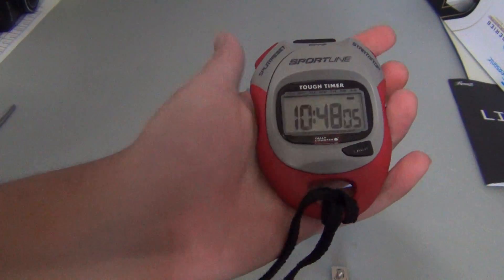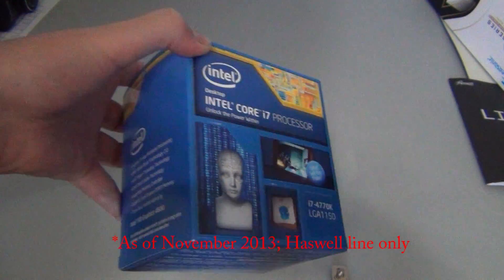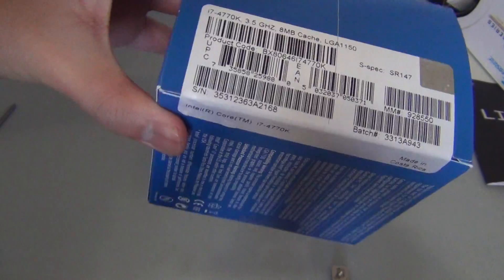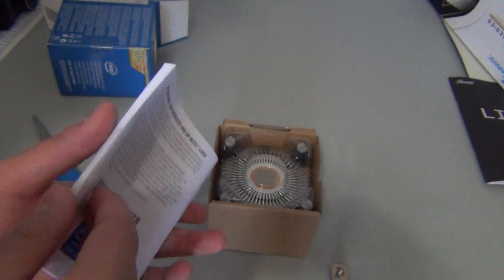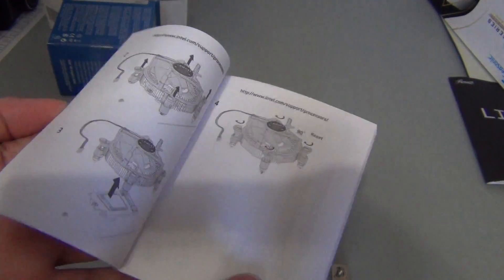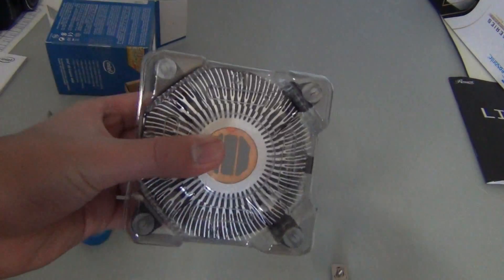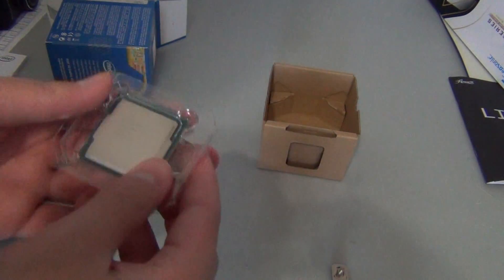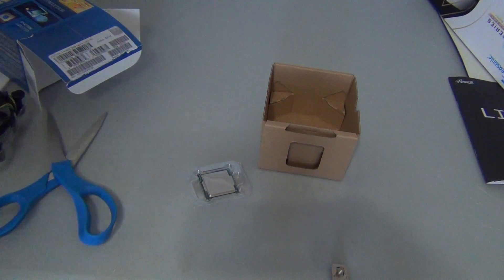Intel Core i7-4770K 3.5GHz Haswell Processor Unboxing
Here is the premiere unboxing of the Intel Core i7-4770K processor. I am thankful that this processor is doing its job. This processor is currently the highest end one in the Haswell line and will be the highest end outside the Extreme Edition processors once they upgrade to Haswell. The socket on this is LGA1150; older motherboards will not work with this processor because there is a 5 pin difference.

Watch for the full computer build, benchmarks, and review in the coming months. The link will be down below, as promised in the video, to the full build once it is available.

LINKS
Video of the Full Computer Build from October 2013:
[Video to be posted in a few months; link will appear once posted. Thanks for your patience.]